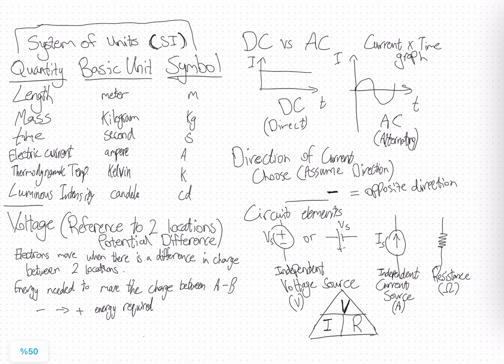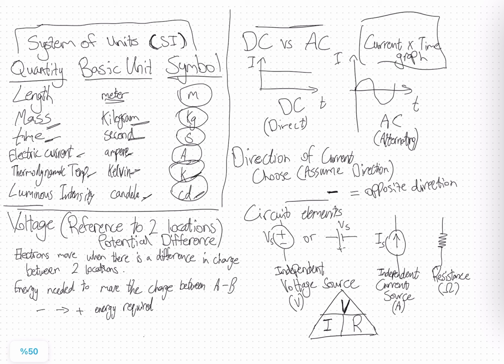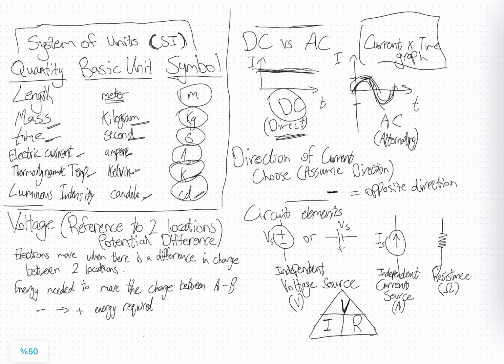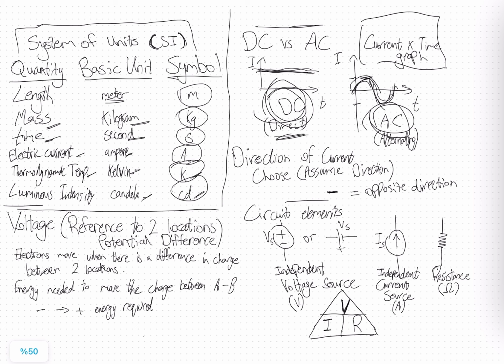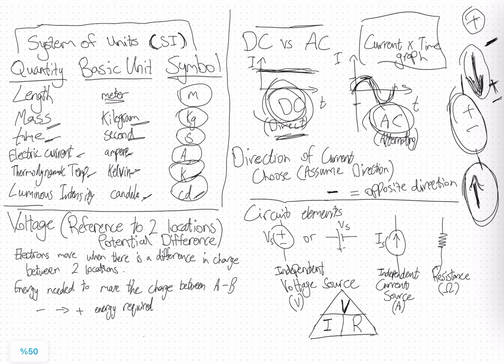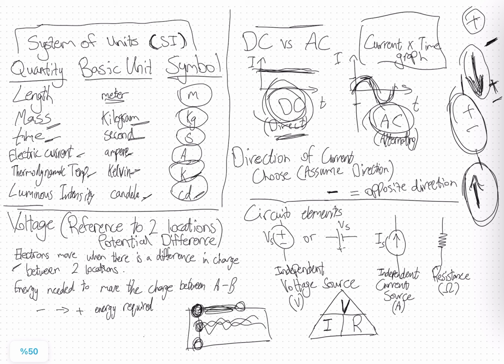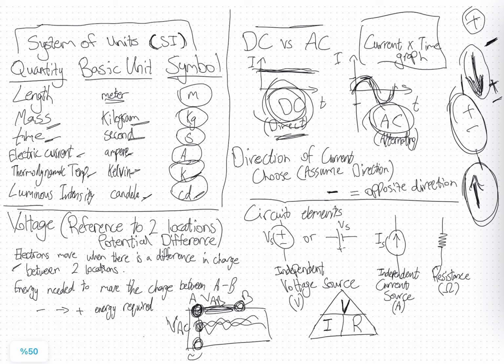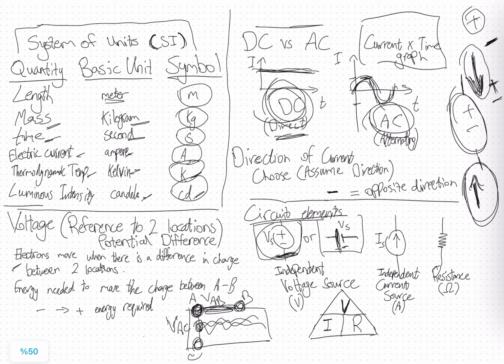Electric Circuit Fundamentals